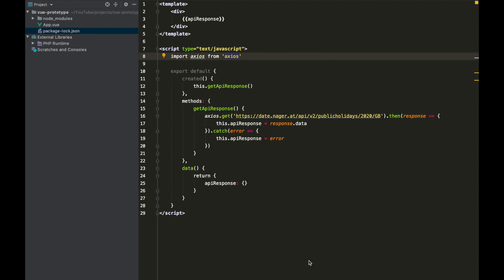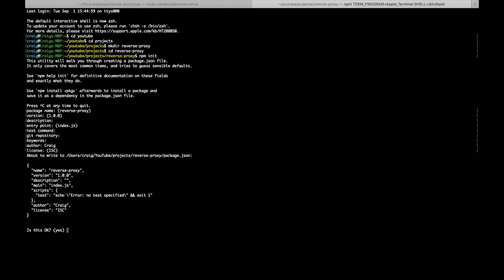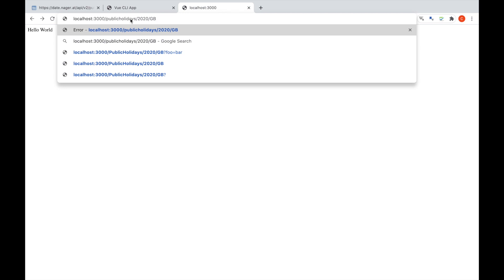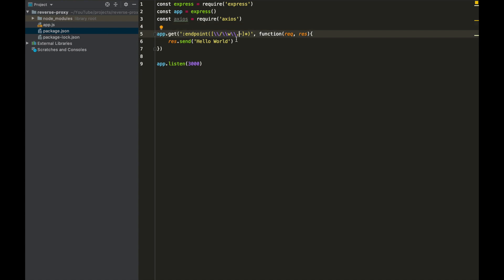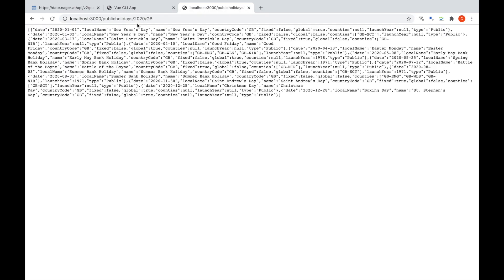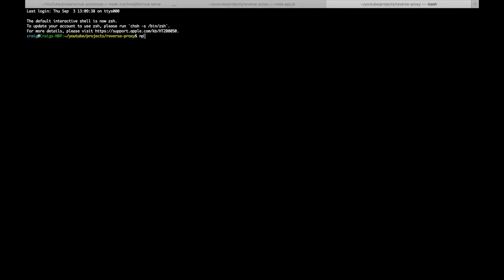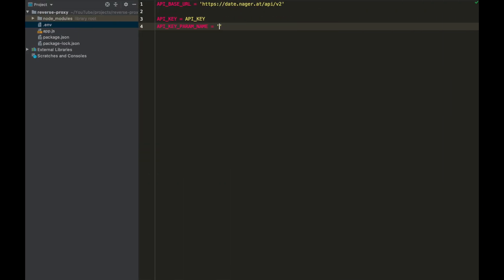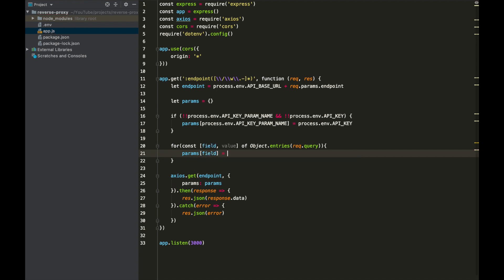How to Fix The Cors Error with a Reverse Proxy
Learn how to set up a reverse proxy server with the Node.js Express web framework. In this tutorial we look at accessing an API from our local server through a proxy to avoid the dreaded 'No Access-Allow-Origin-Header is present on the resource' error.